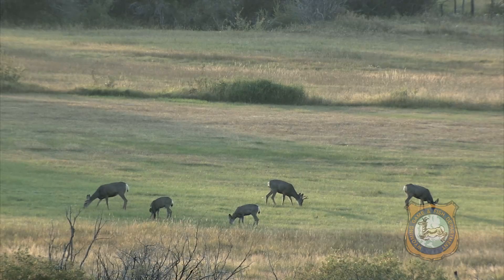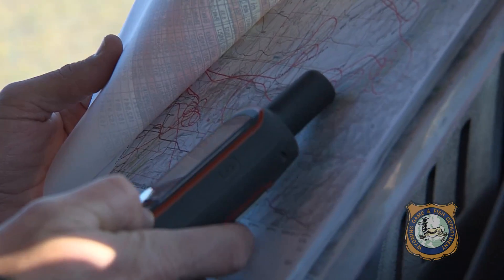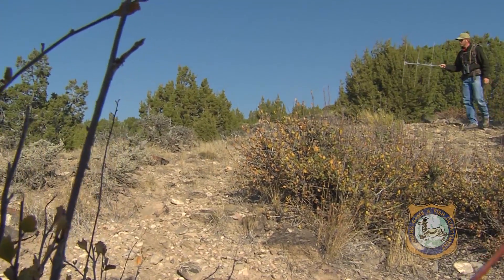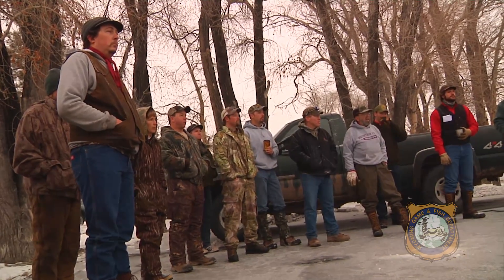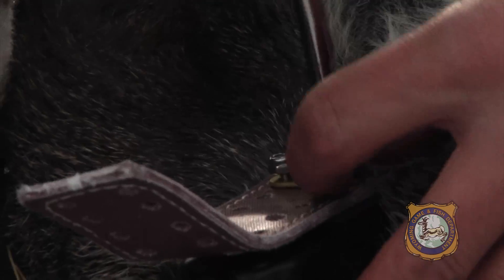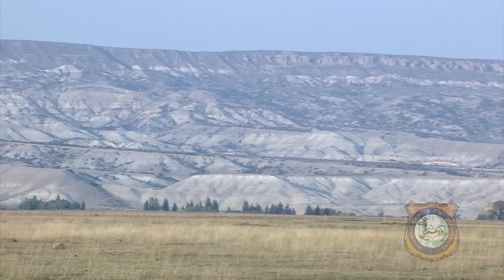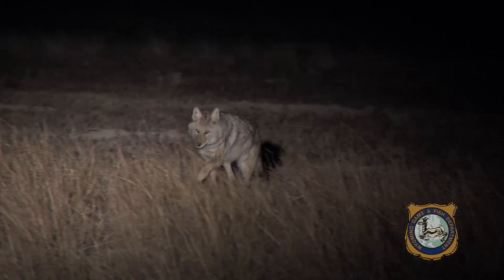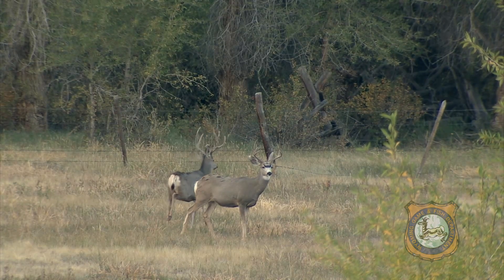Uinta Mule Deer - Study Update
Radio collars have dropped from Uinta mule deer does and biologists are retrieving them along with the valuable GPS location information the collars hold.  In December 2010 deer were captured and collared in this western Wyoming herd to understand more about the animals and to provide better hunting opportunities in the future.